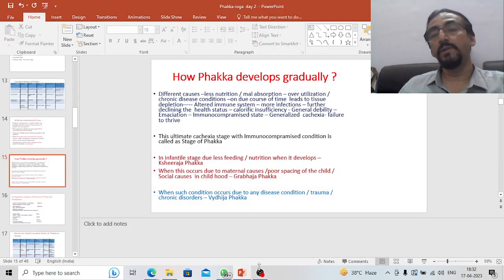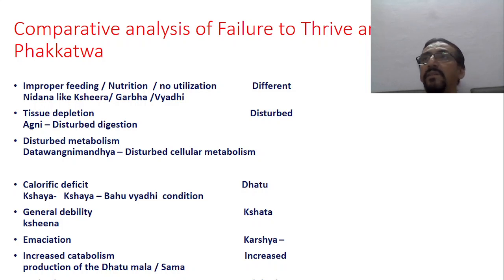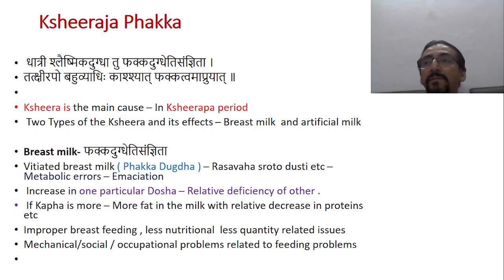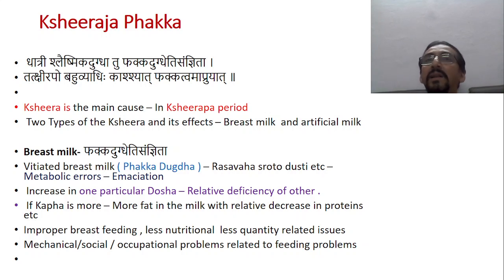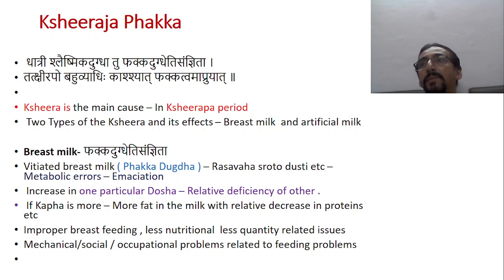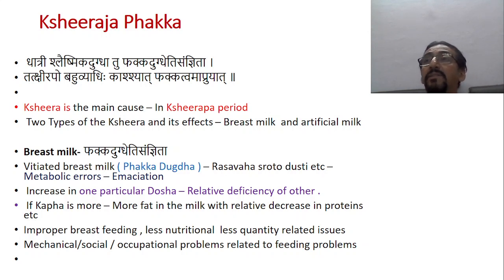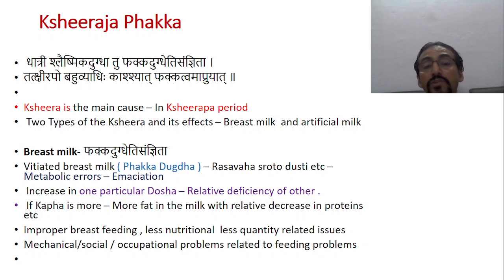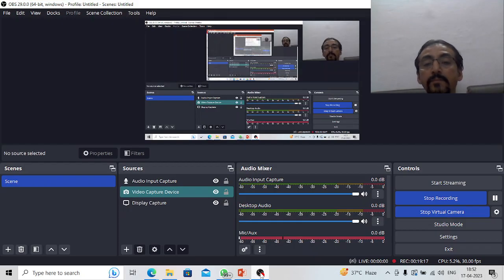Clinical understanding of Phakka Roga in Children - Part 5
Phakka 5